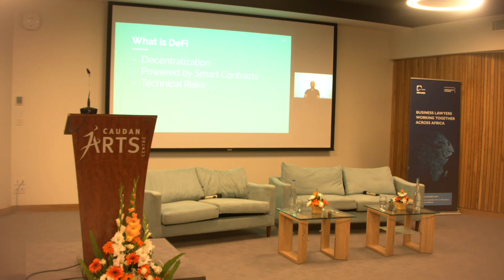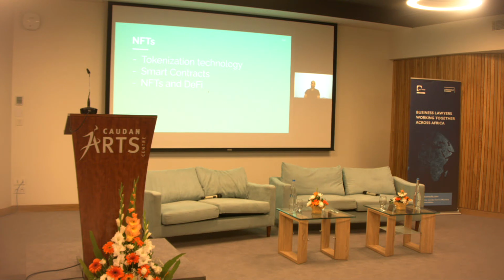Architecture of NFTs and DeFi (A Technical Approach) - Global DeFi Investment Summit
During the Global DeFi Investment Summit, we talked about how DeFi and NFTs work together along with the different levels of decentralization that are relevant to different projects.

We also talked about how smart contracts are relevant to the whole NFT and DeFi discussion in the way the processes are defined for users to interact.